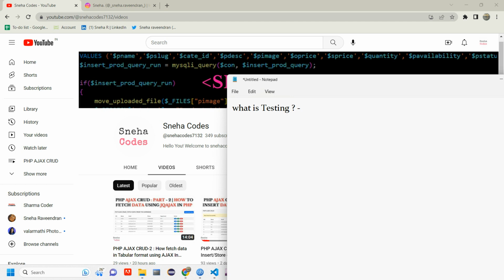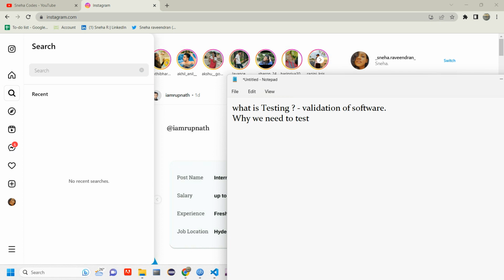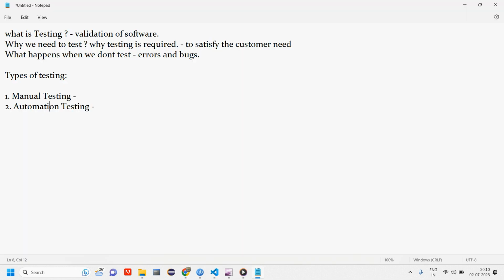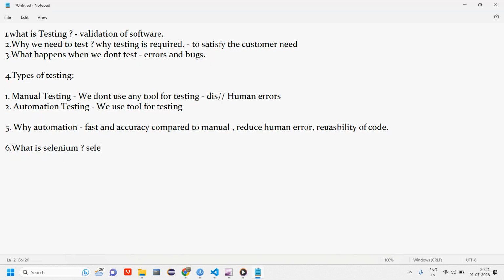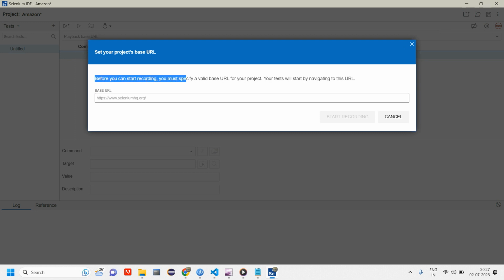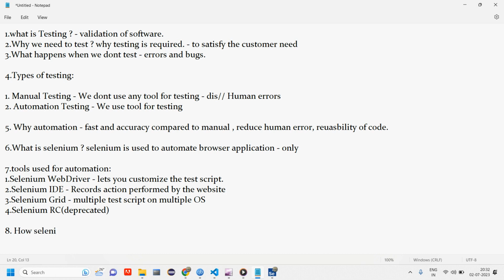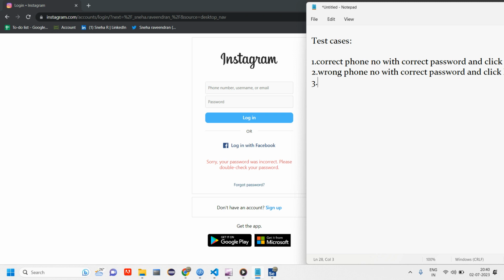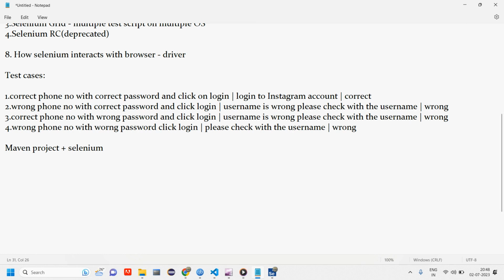What is Testing ? | Introduction to Selenium | How Selenium Interacts with Browser | PART - 1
In this video, i have explained the basic of testing such as What is testing..?, Why we need to test along with real world example, and have given an overview of selenium, What is selenium, how selenium interacts with browser. etc

Do watch the video still the end.